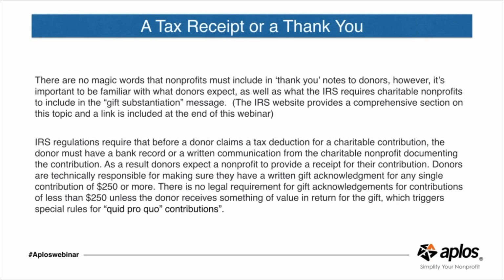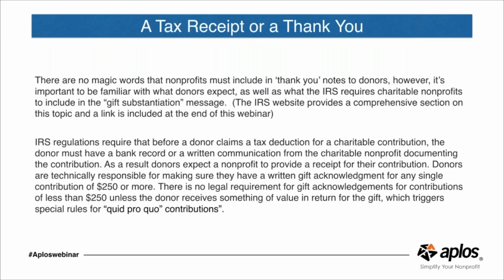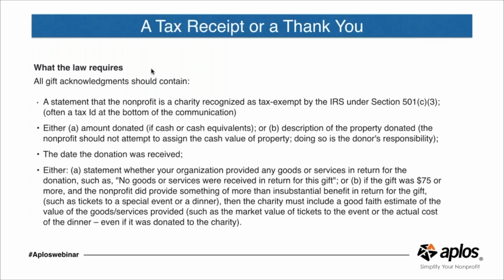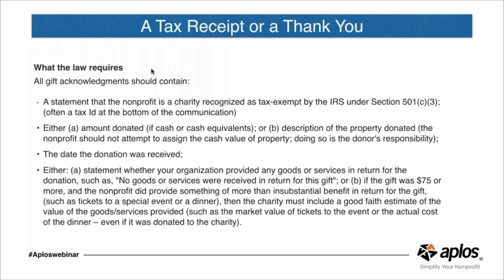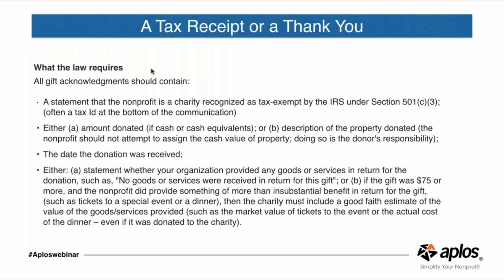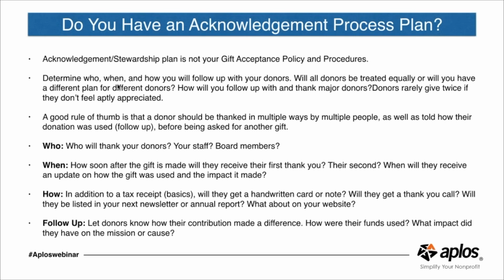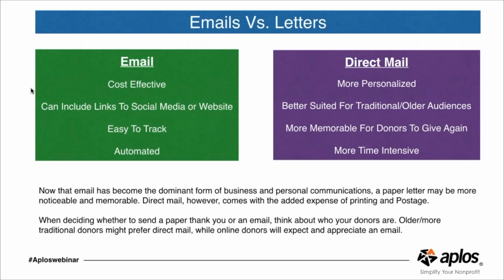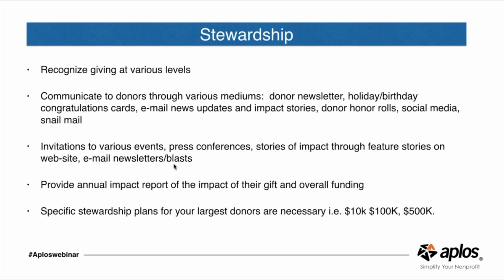How You Should Thank and Recognize Your Donors - Aplos Webinars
Many nonprofits view the thank you letter as no more than a tax receipt. Strong nonprofits, however, recognize the donor acknowledgment letter as a critical component of the stewardship phase of the fundraising lifecycle. During this webinar, we will discuss best practices for acknowledging donors and the difference between a tax receipt and thank you.